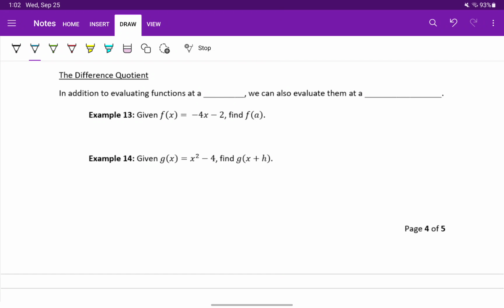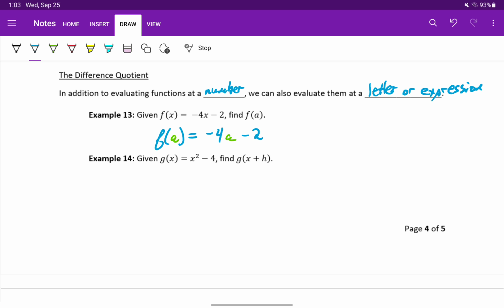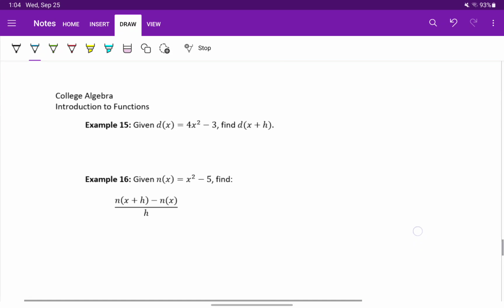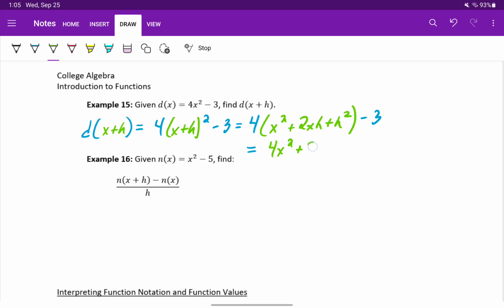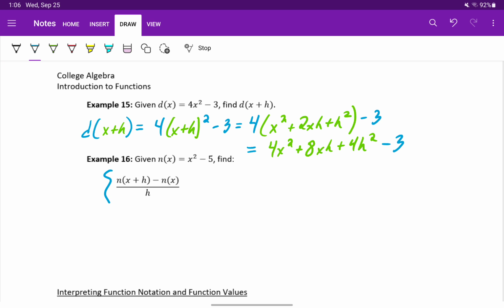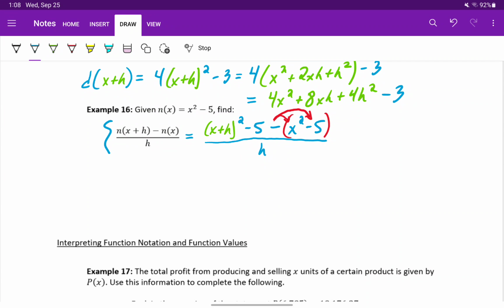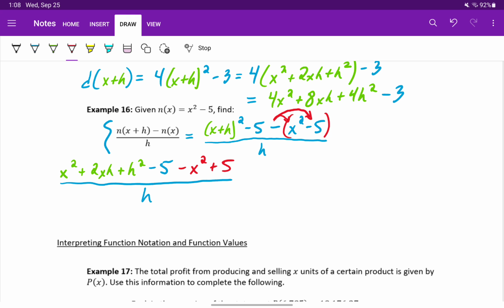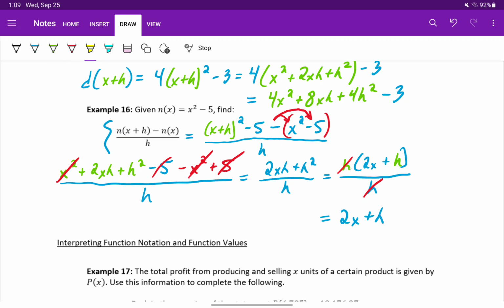The Difference Quotient